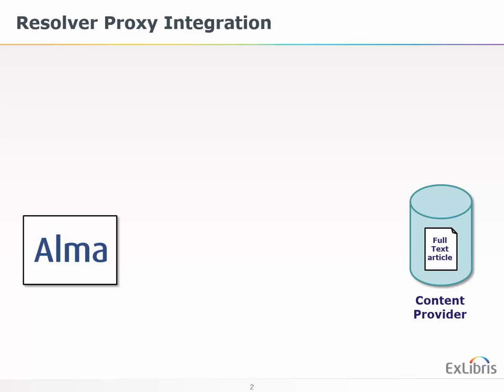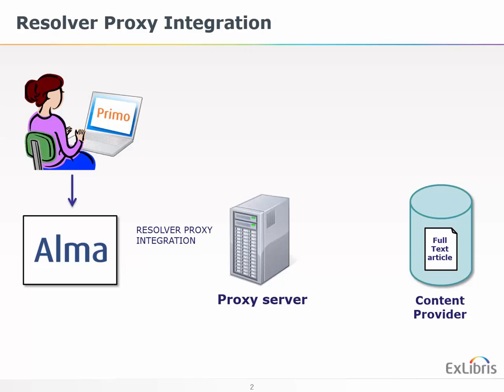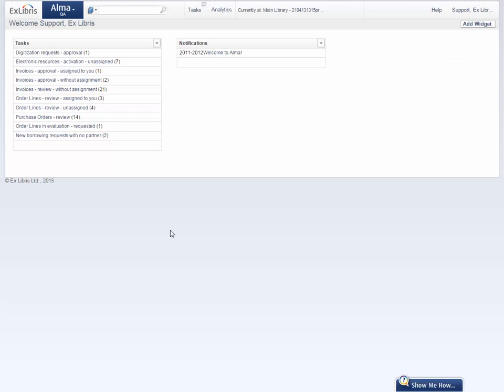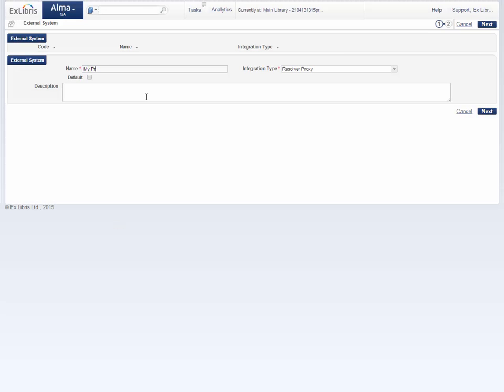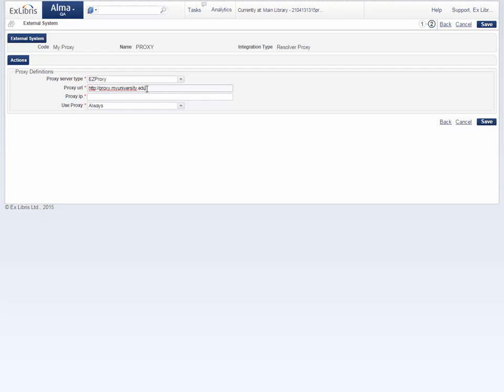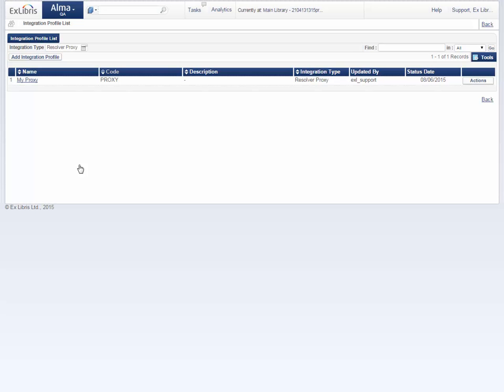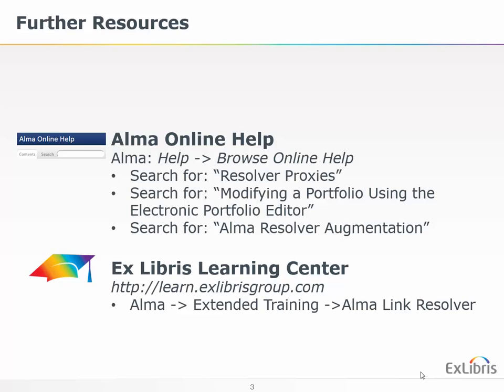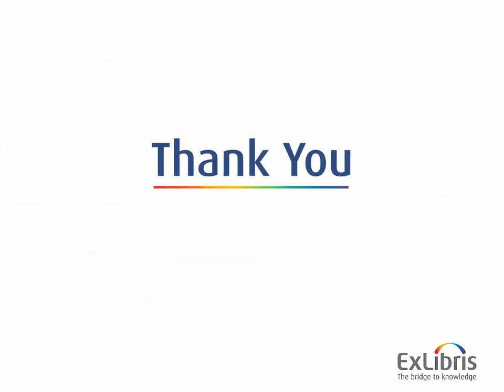Resolver Proxy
Connect to content-providers through a proxy server that ensures authorized access to full-text materials.